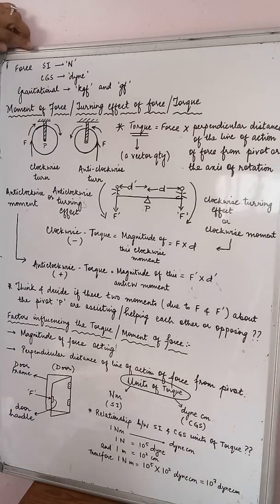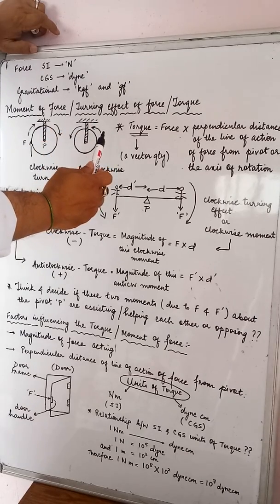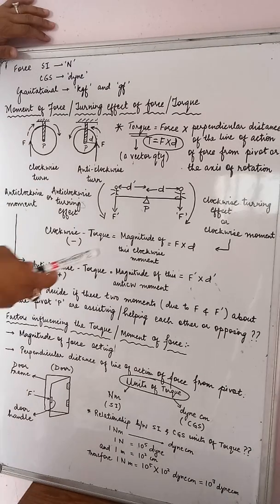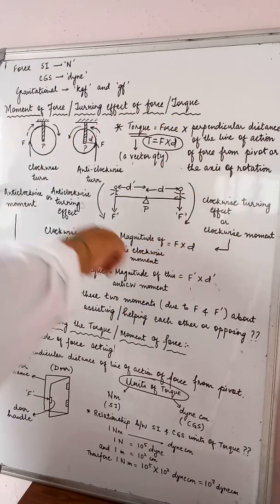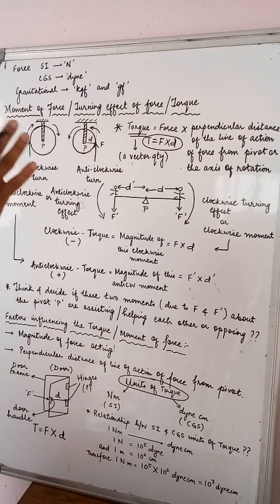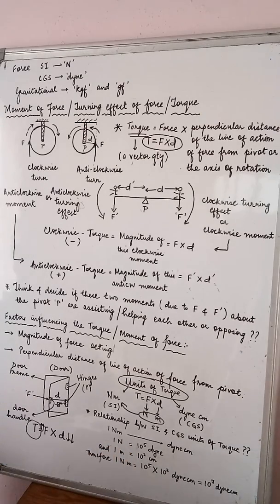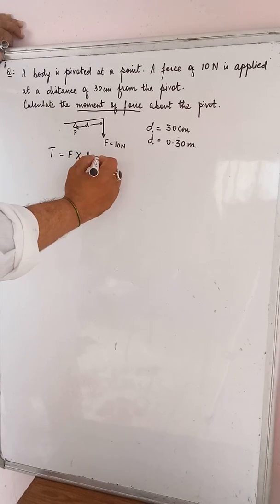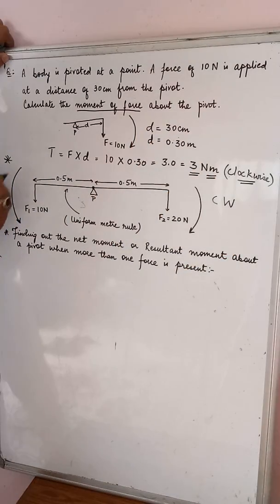Force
Physics Chp 1 - 2nd video continued